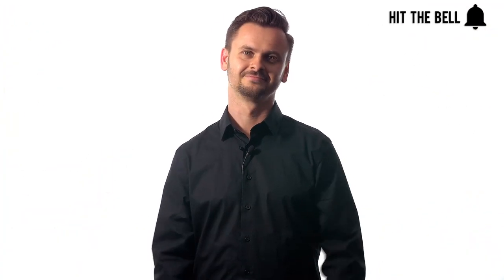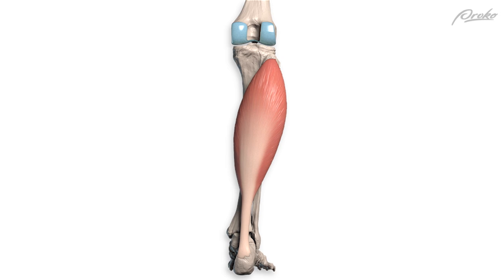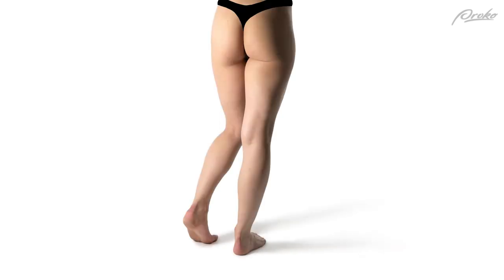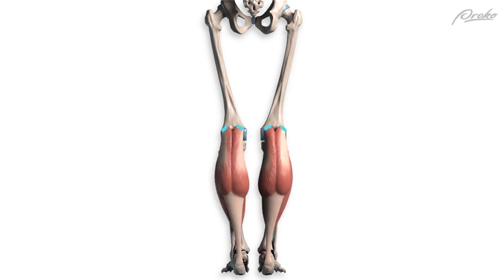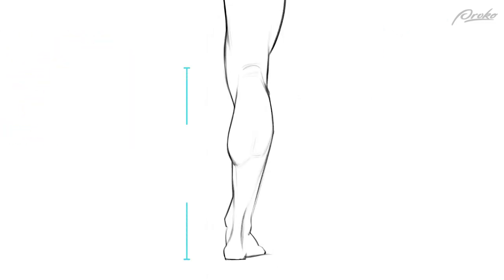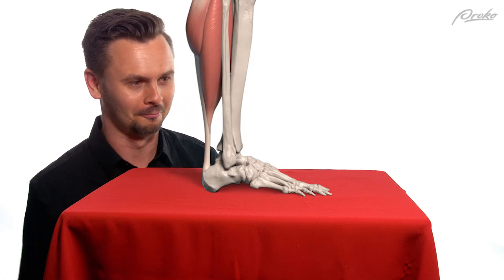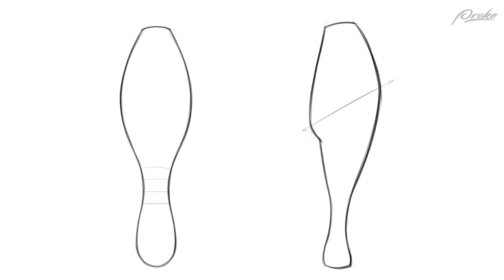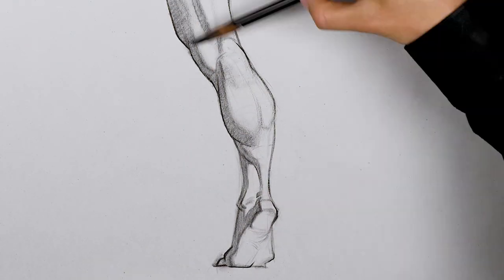How to Draw Calf Muscles - Leg Anatomy for Artists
Quick and easy lesson on the anatomy basics you need to know to draw super awesome calf muscles. In premium we’ll analyze the forms in more detail and expand on the anatomical info

CREDITS:

Script - Jesse Martel Marshall Vandruff Stan Prokopenko
Production Assistance - Sean Ramsey Katrina Collins Charlie Nicholson
3D Animation - Jijo Sujathan, Sean Ramsey
3D Modeling - Marc Felico Camacho,
3D Rigging - Ibai Fernandez
Cartoon Voices - Sean Ramsey, Stan Prokopenko
Sax Manager - John Birchall
Models - Yoni Baker, Anthony Narsis, Laura Dasi, Mallory Ombey, Ryan Moore, Sekaa, Chris Nawoichik, Christy, Ethan Landry